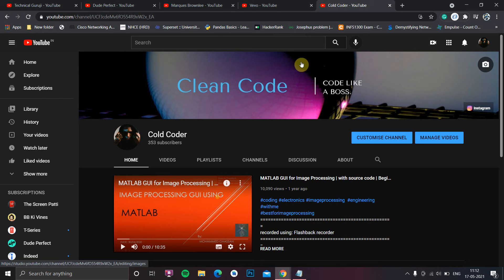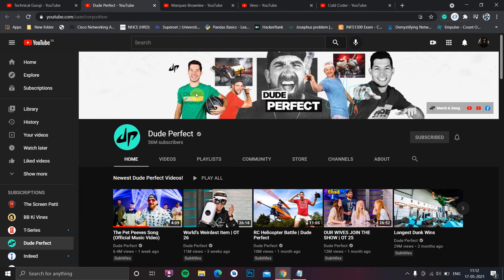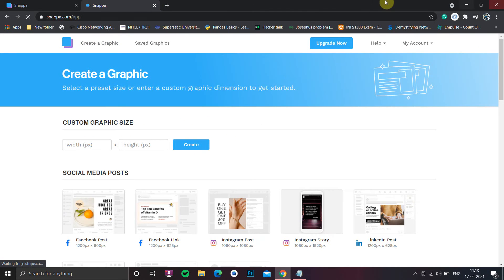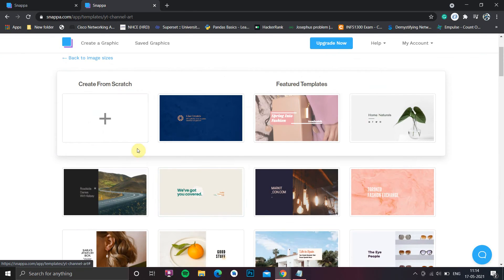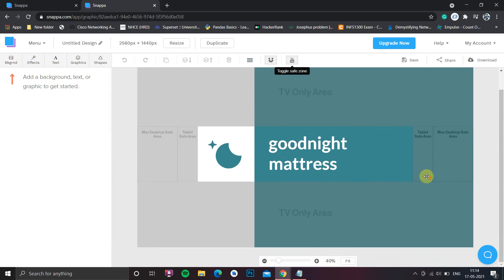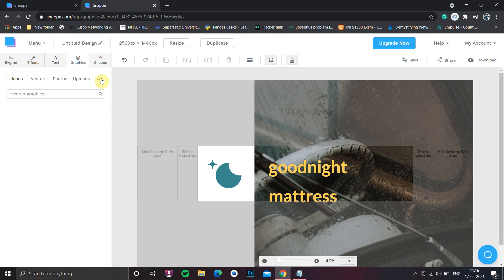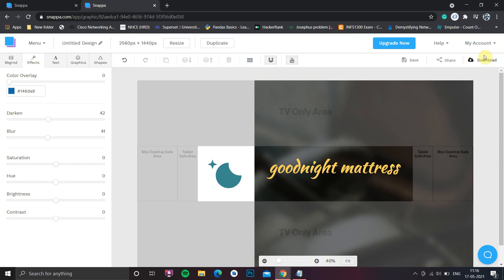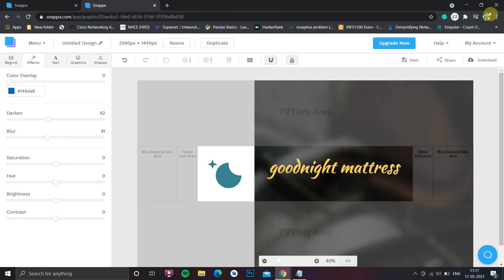Design twitch banner youtube channel art in 5 minutes